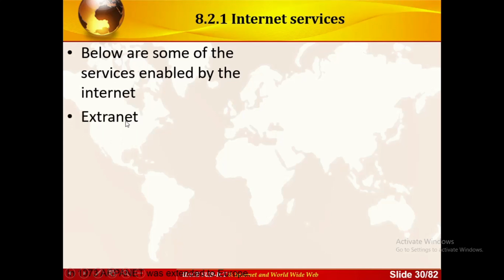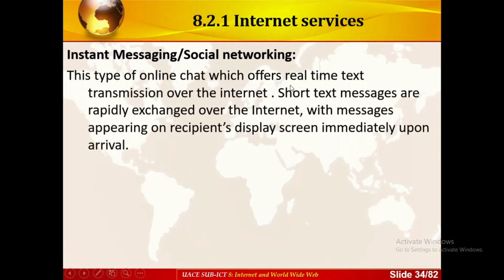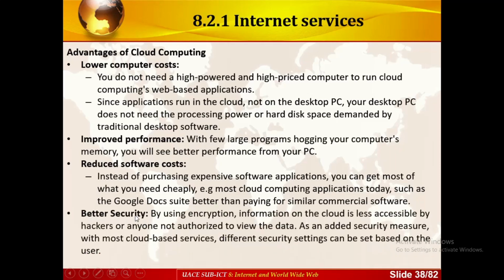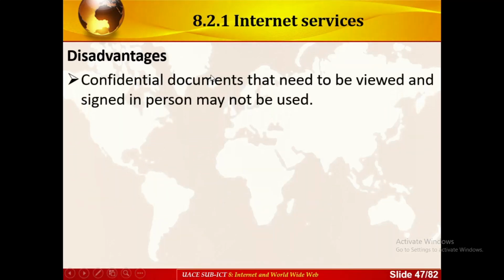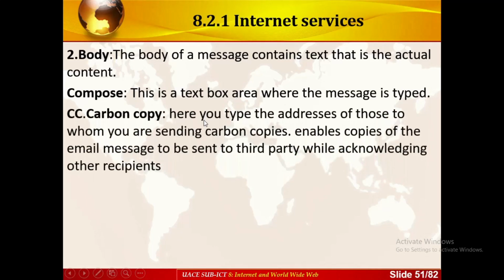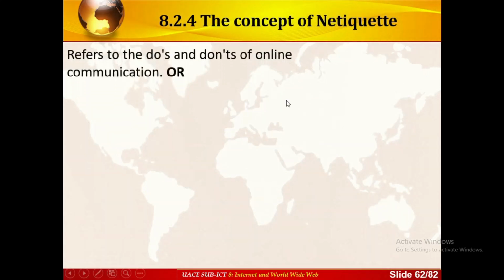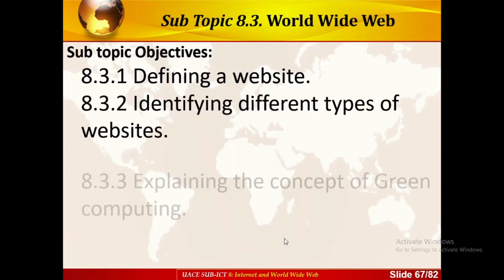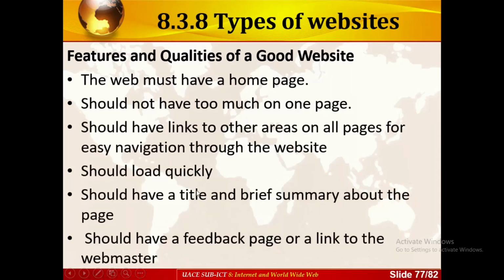Lesson 16 Internet Services & WWW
Lesson 16 Internet Services & World Wide Web, E-mail communication, Green computing and others